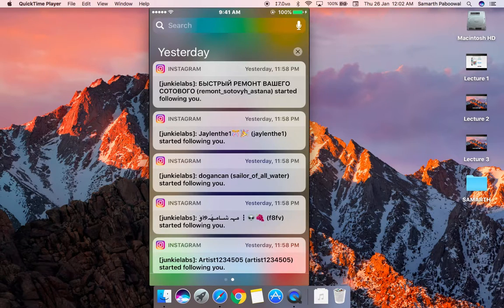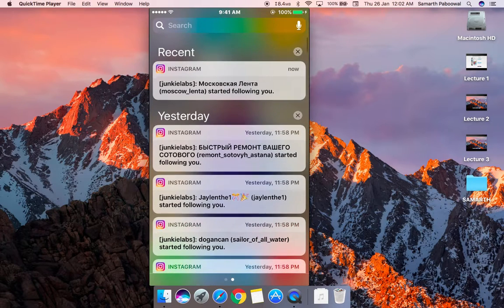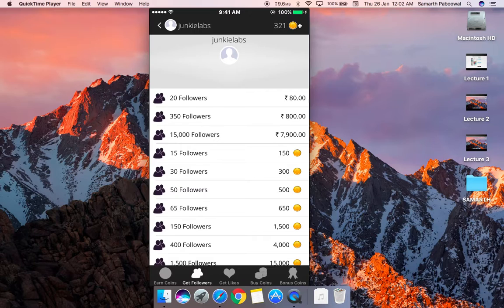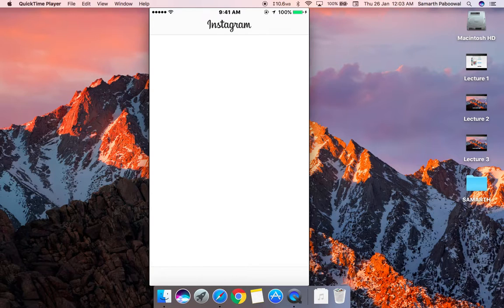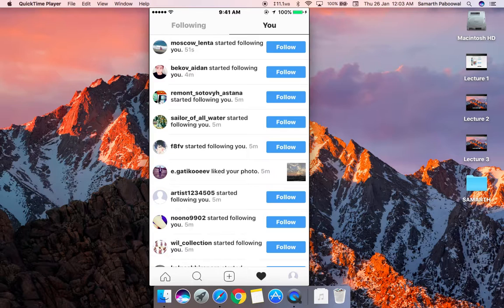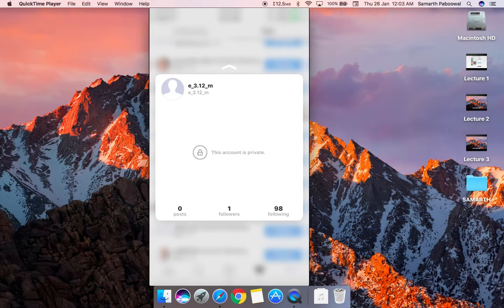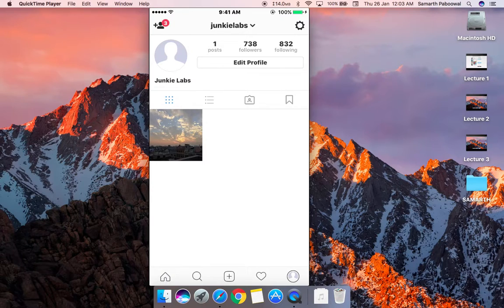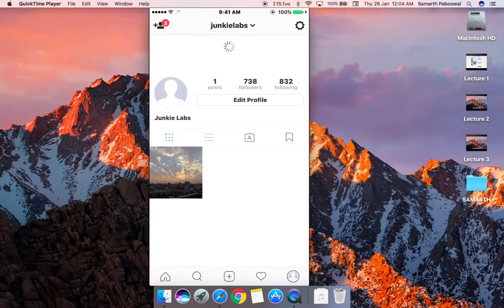Finishing the Process - Getting 1 million Instagram Followers and Likes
In this video series we will see how to increase Instagram Followers.